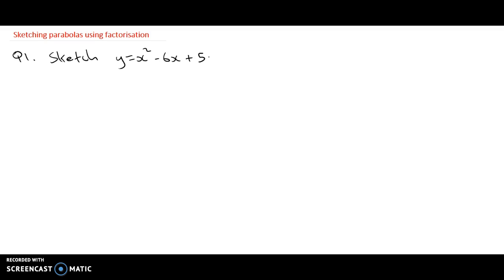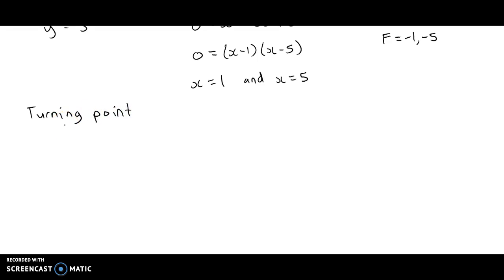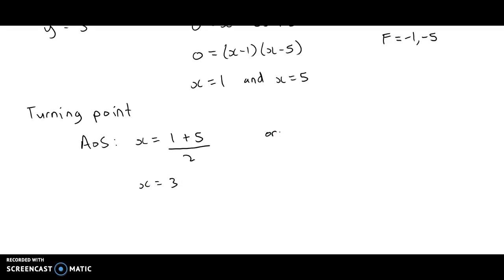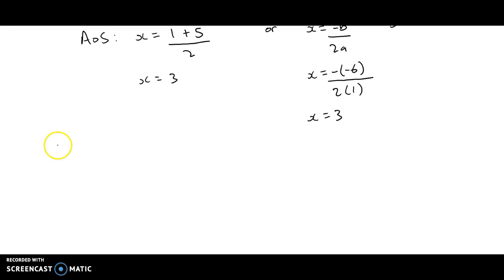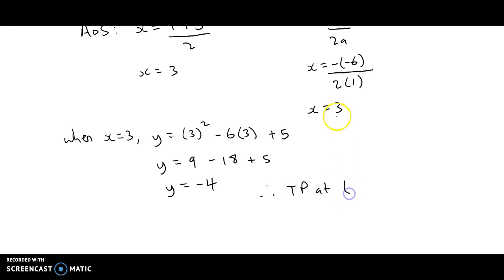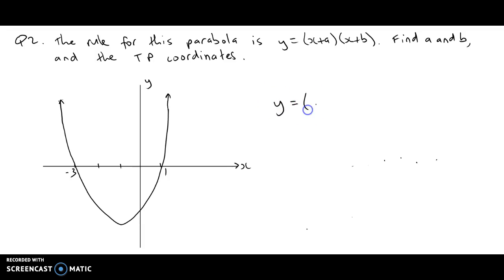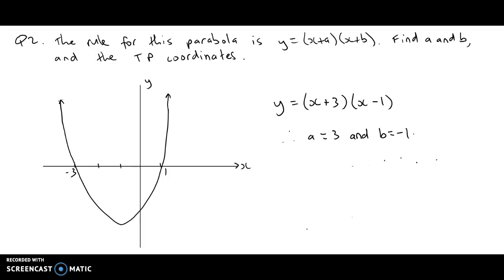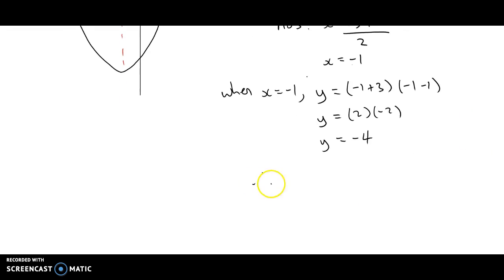Sketching parabolas using factorisation